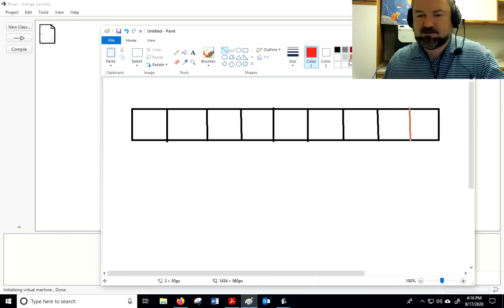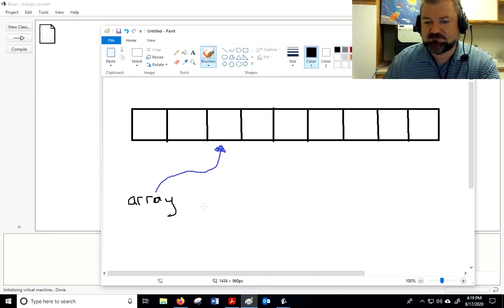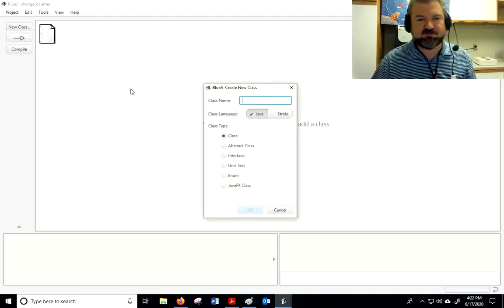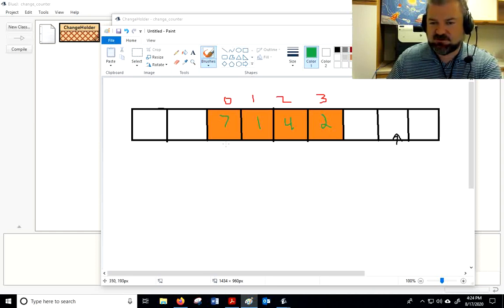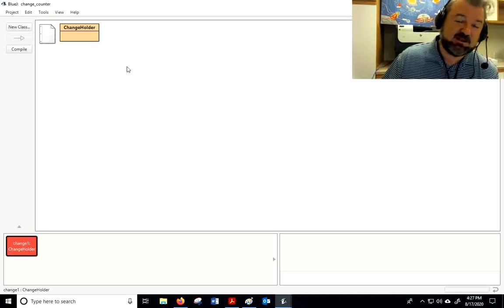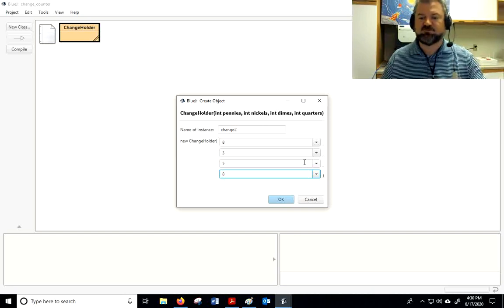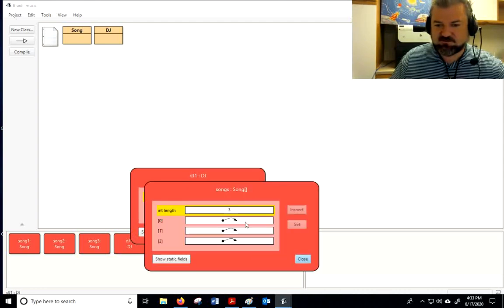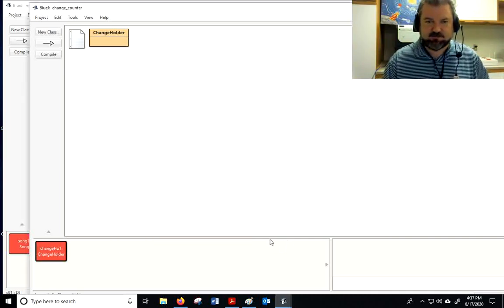Lesson 4 Intro to Arrays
In this video we discuss how to make and use Arrays in Java.